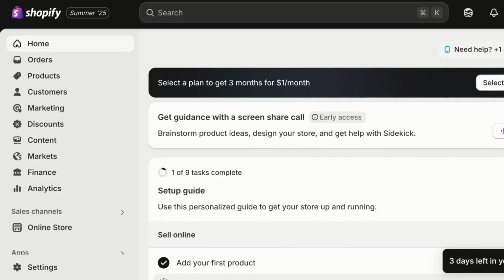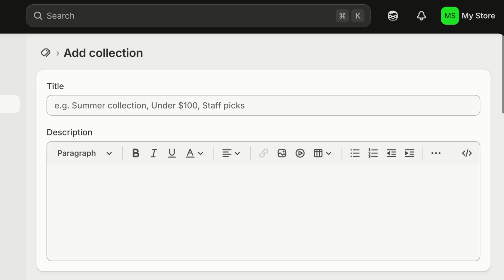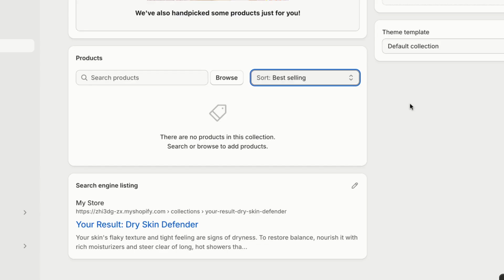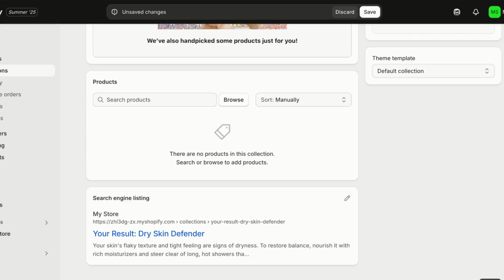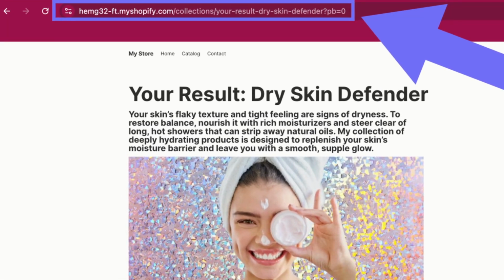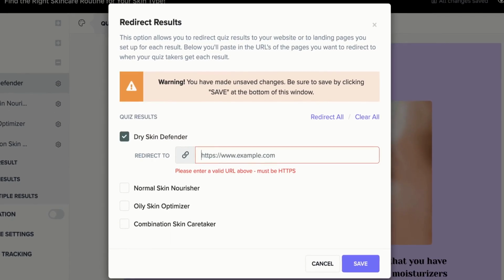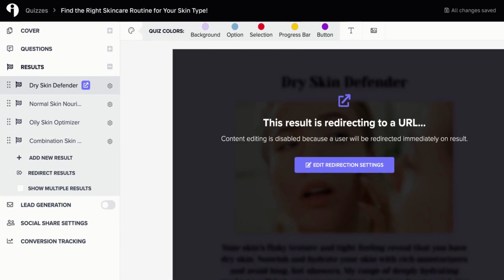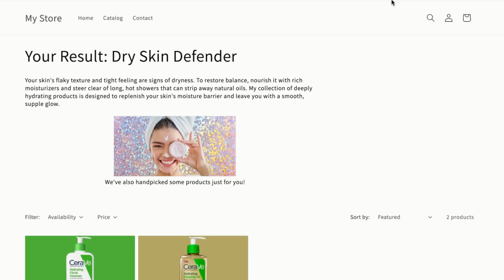How to Redirect Quiz Results to Your Shopify Collections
Learn how to send quiz takers to personalized Shopify Collection pages based on their quiz results! In this tutorial, I’ll show you how to set up custom collections in Shopify, connect them to your Interact quiz, and create a shopping experience that feels tailor-made for every customer. Perfect for boosting sales, engagement, and delivering product recommendations that truly fit.

0:00–0:09 Introduction
0:10–1:13 Creating Shopify collections for quiz results
1:14–1:17 6 Saving the Shopify Collection Page’s URL
1:18–2:04 Redirecting the Quiz Result to the Shopify Collection Page.
2:05–2:14 Conclusion

INTERACT
Harness the power of quizzes to grow your business. Create a quiz for free